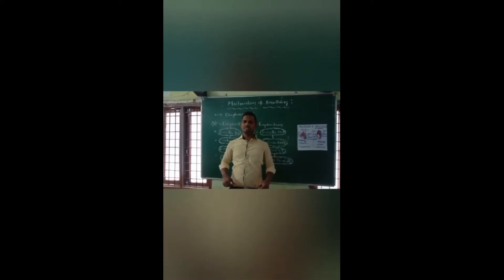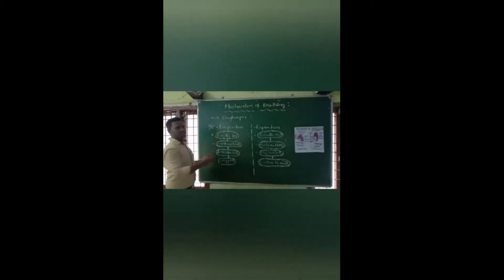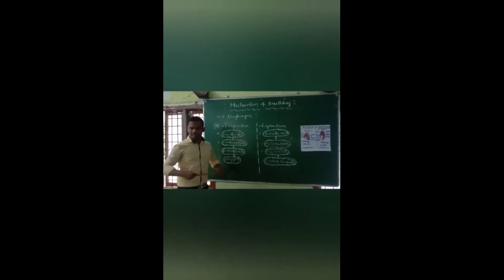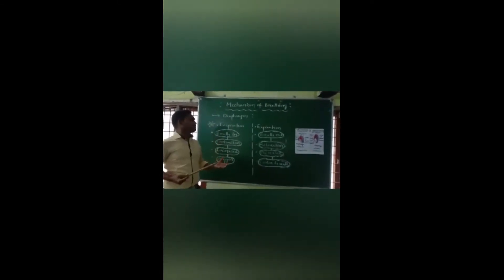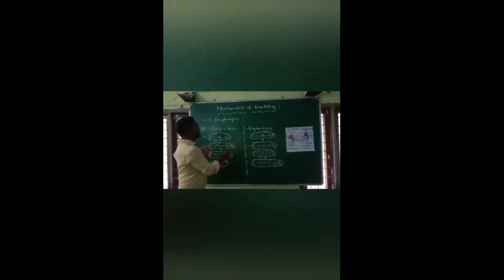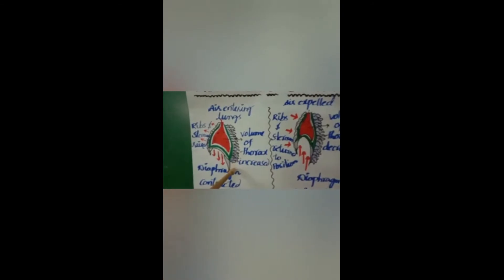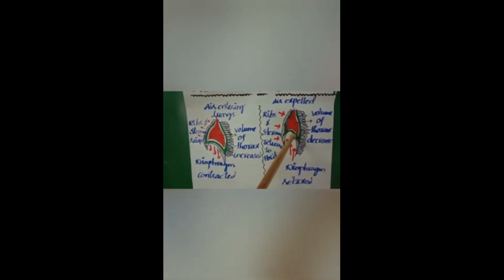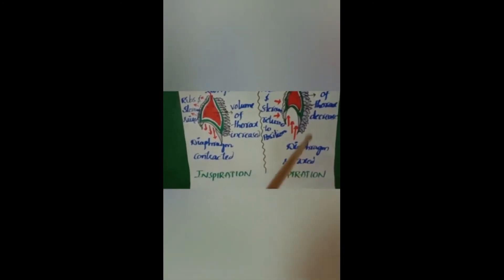36 Mechanism Of Breathing